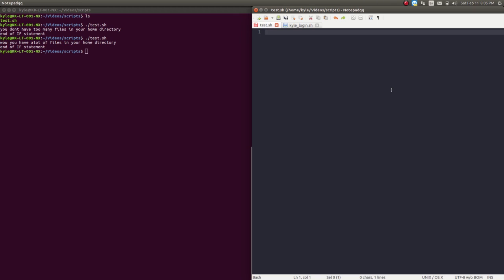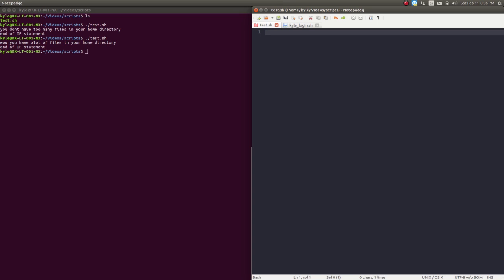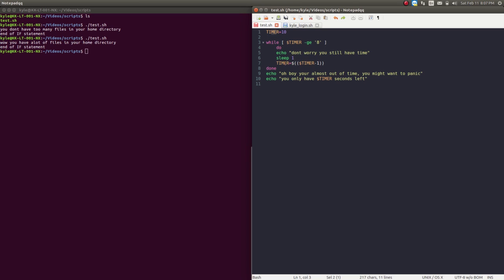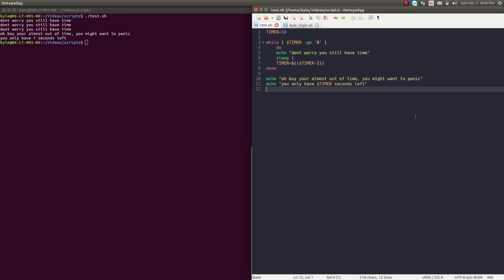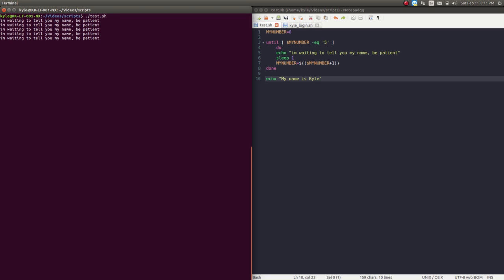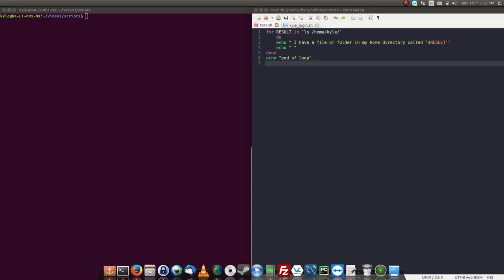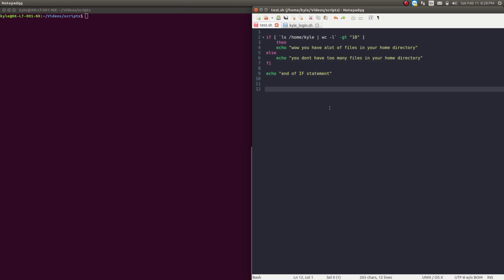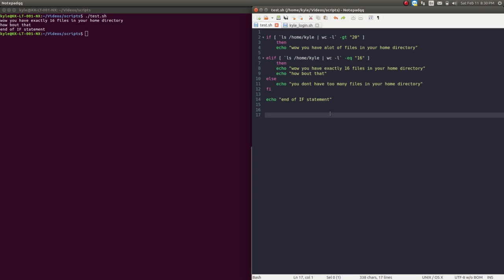For, Until, While Loops and If Statements- Bash Scripting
A brief demonstration on the syntax and behavior of for loops, until loops, and while loops, I also demonstrate an If statement. These are demonstrated On a Ubuntu 16.04 machine in Bash.

You can find the code to copy and paste on my site if you follow the following